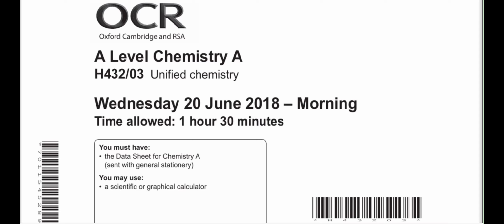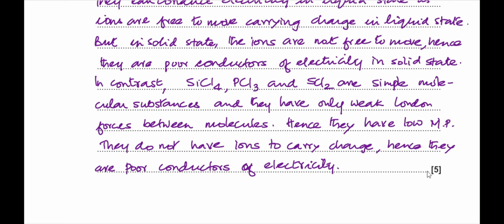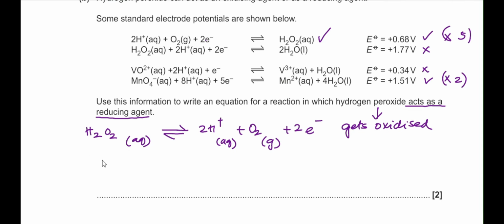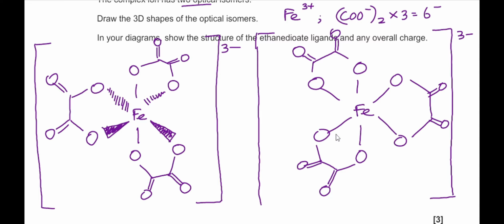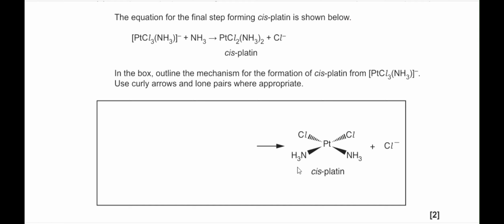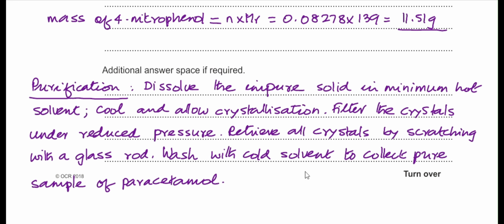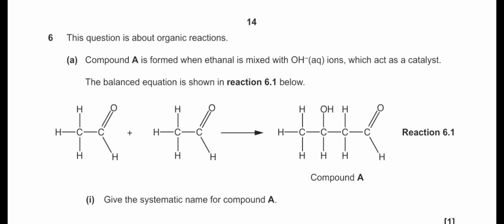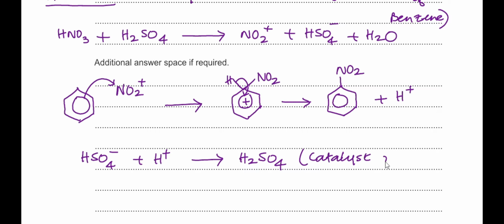3 2018 OCR A A level Chem P3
Hi, Welcome to this walkthrough and tutorial with methods of the OCR A 2018 June A Level Chemistry Paper 3.

Surialessons; @surian2000;
BSc Chemistry Main, MBA, CAIIB, CIA(IIA), MIIA (UK & Ireland).